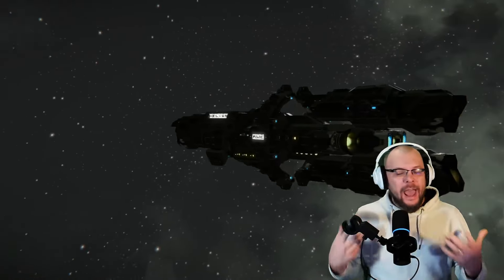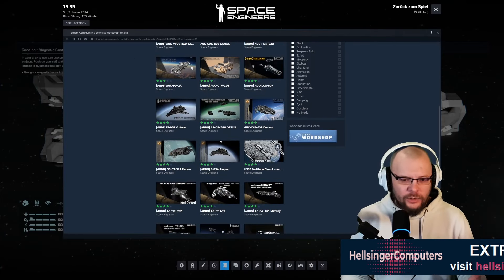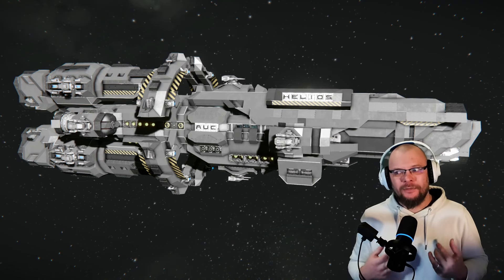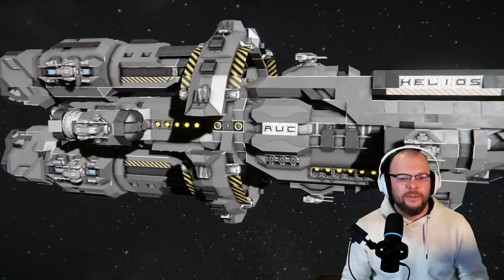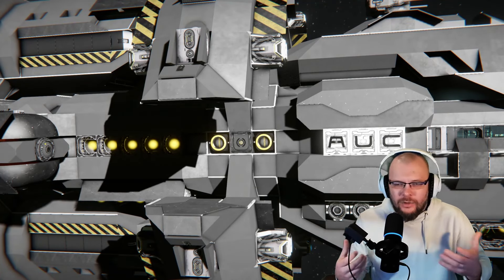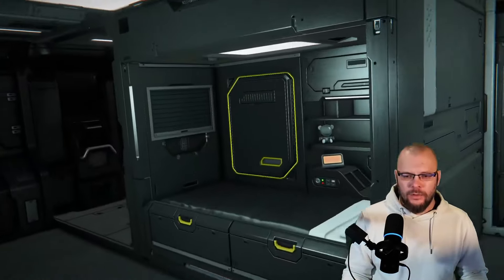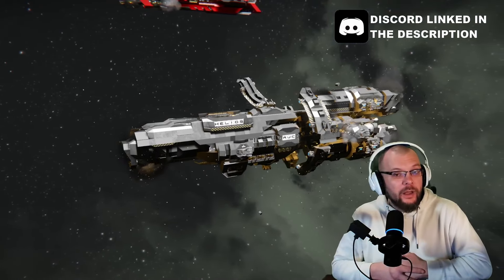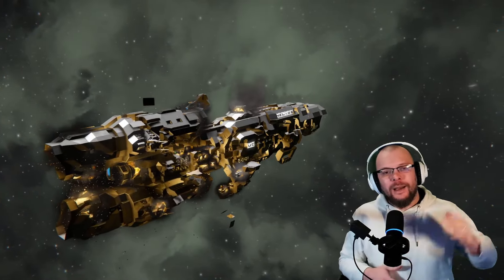[SPACE ENGINEERS] HELIOS by Sevyrs - What a great design! - Ship Review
These are the platforms you can use to follow and get into contact with me:

Big thanks to all supporters and my mod team!